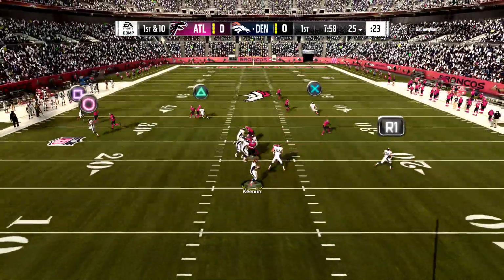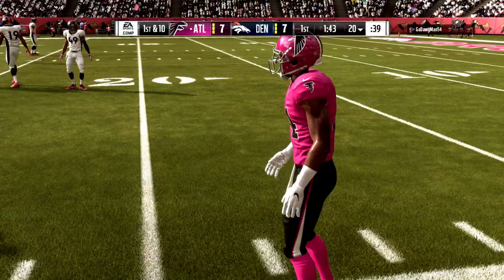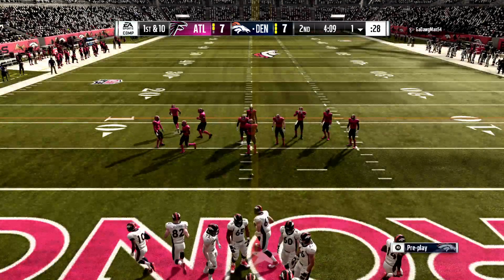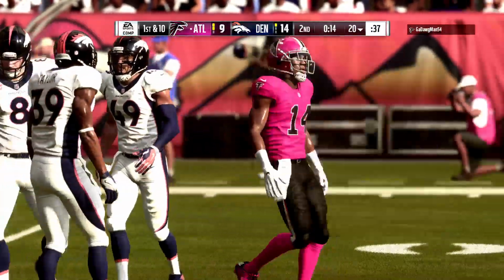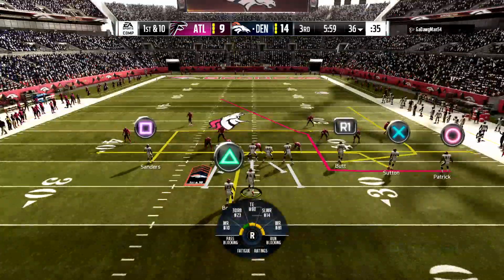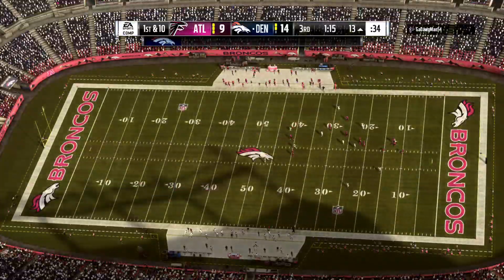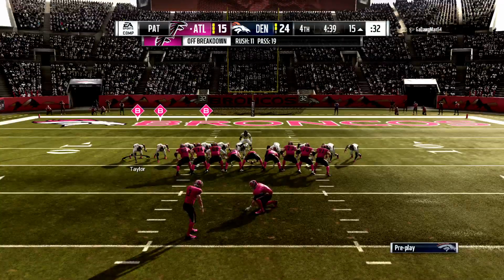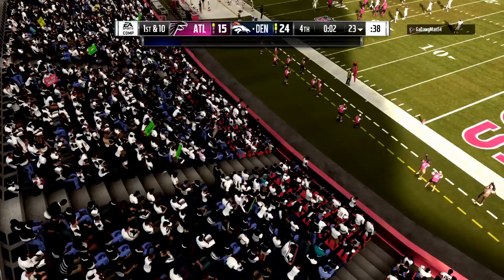Coach_Big_MAK's Broncos